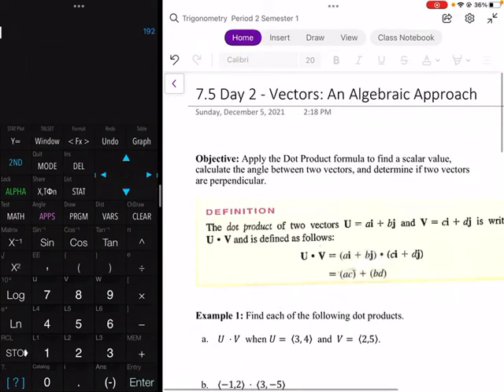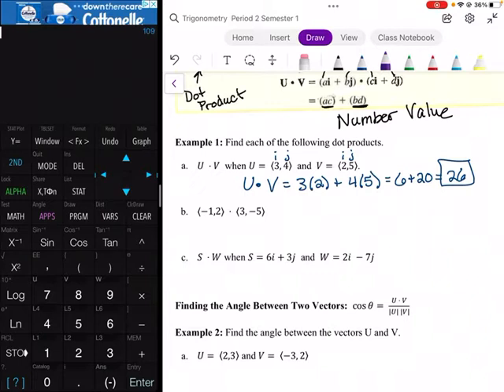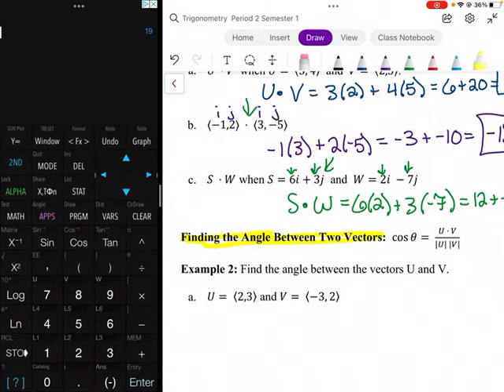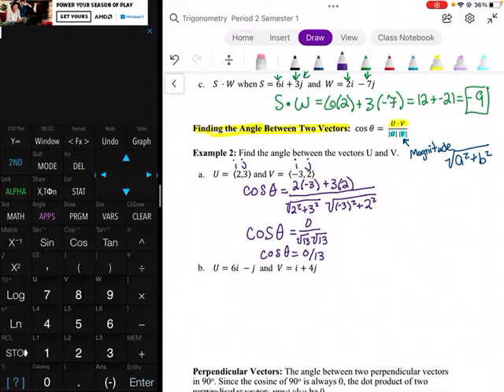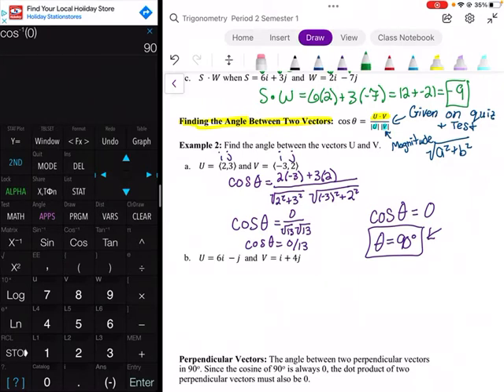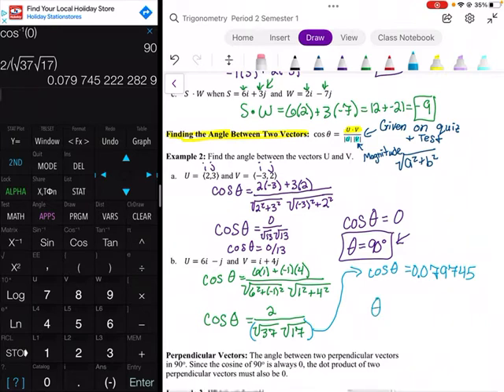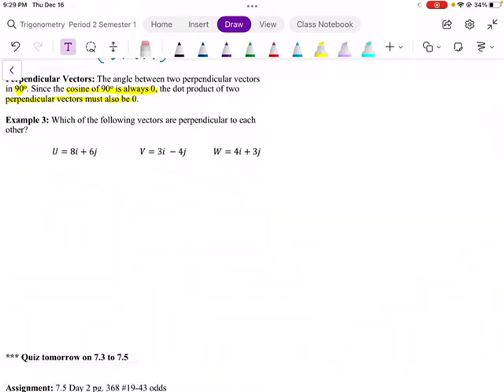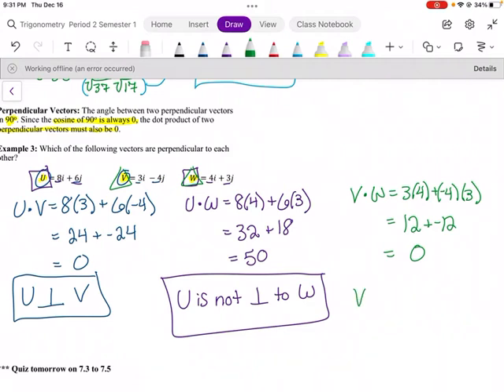7.5 Day 2 - Vectors: An Algebraic Approach